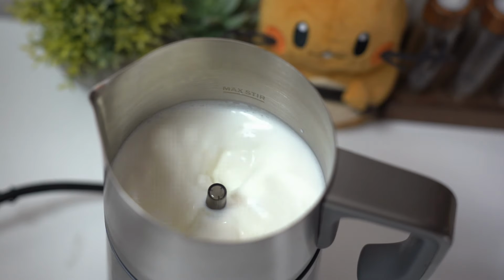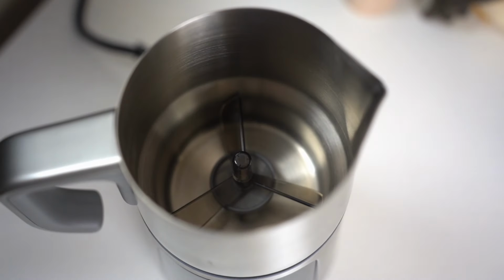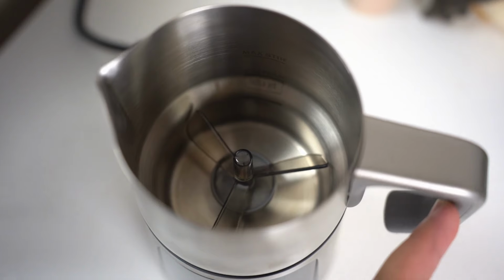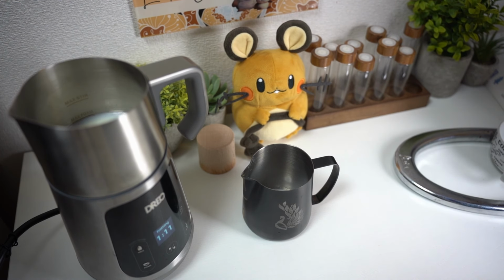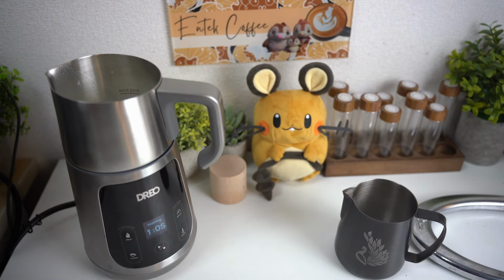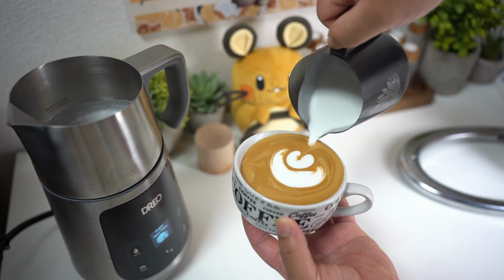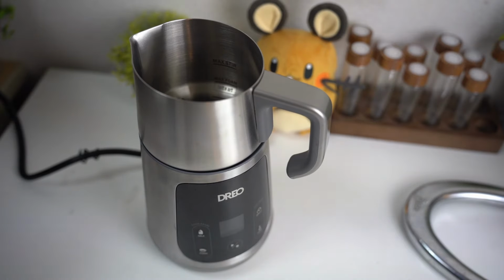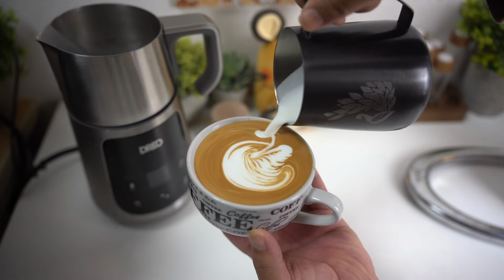Would the BaristaMaker Solve my Home Latte Art Issues?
Dreo informed me that the Dreo Baristamaker Kickstarter campaign will begin on the 13th of August 2024. They also have kindly shared these offers with me. Check them out if you're interested:

Recently, I discovered that the skill of doing Latte art at home is not as sought after as it was several years ago. I'm probably going to be one the first ones to defend the idea that Latte Art can be easily done at home, but I believe life is always a process of refinement and constant re-understanding of previous ideas.

In this series, I will be taking on my journey about the state of my approach and how we can potentially deal with the problems I encountered so far. In this very video, I'm trying out the ultra-automatic Dreo KMF-001 Barista Maker milk frother and see if it can help. Spoiler alert, it helps, a ton!

Entek Coffee has been one of the few channels that focuses on making great coffee at home. As with anything, making great things at home doesn't have to be rosy all the time. Sometimes, it is best to reflect back the elephant on the room from time to time.

Do you have any questions, comments, or ideas on this topic?